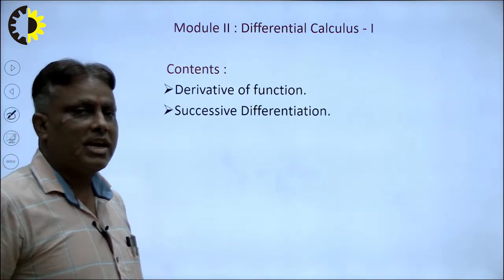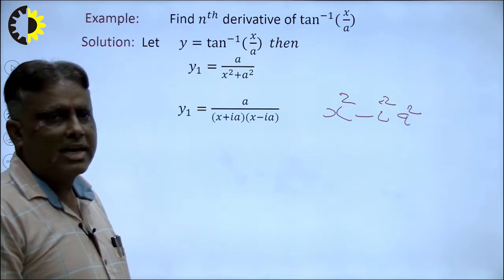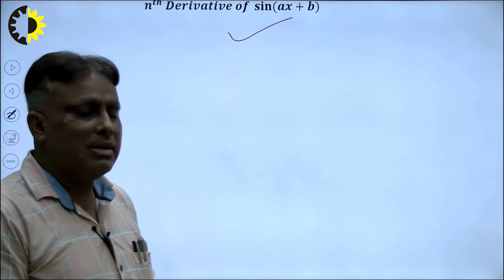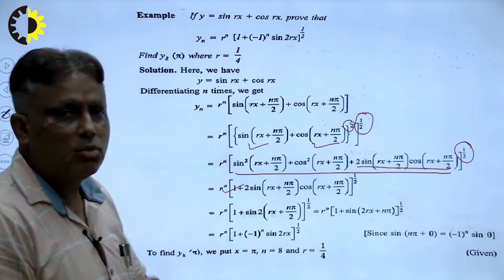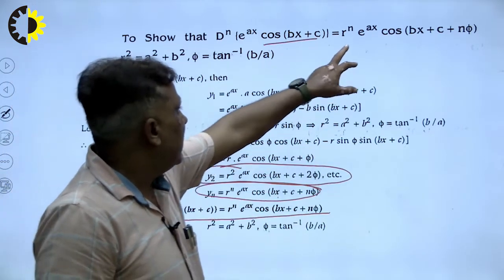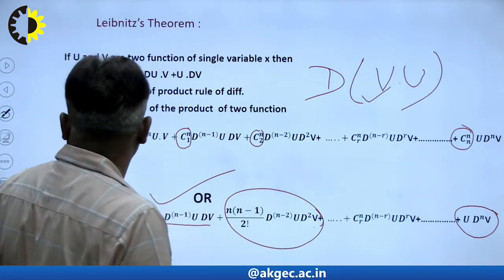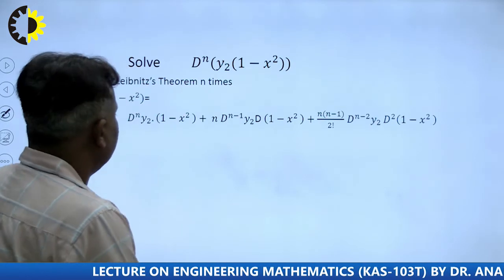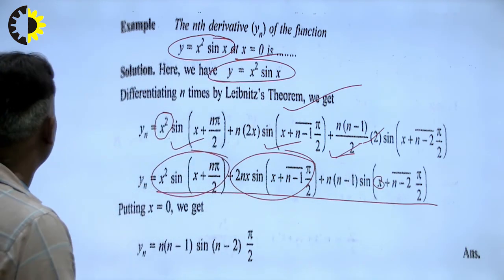ENGINEERING MATHEMATICS LECTURE 10 Diff Calculus By Dr Anand Tyagi, AKGEC